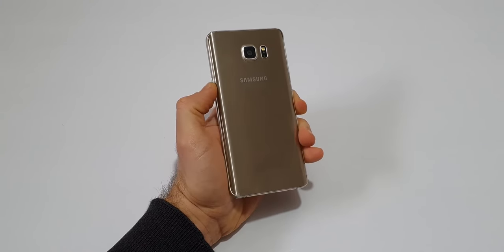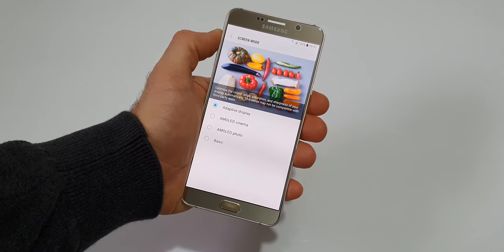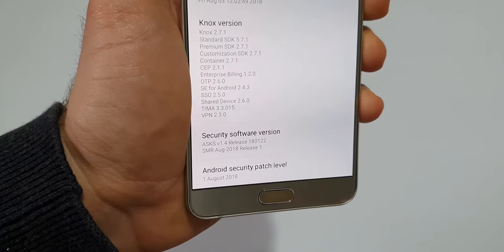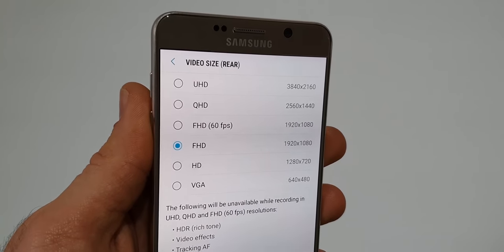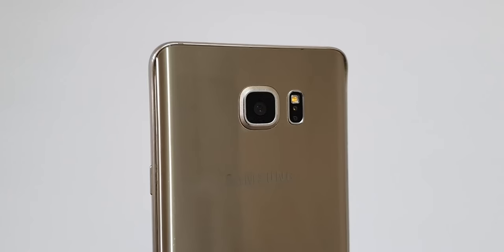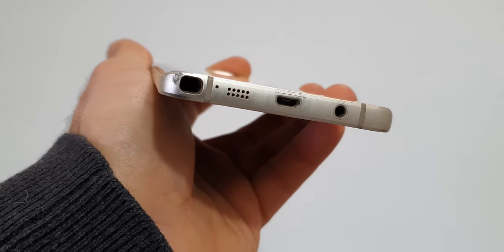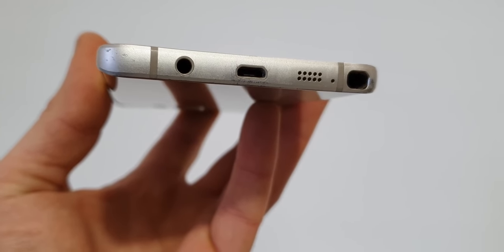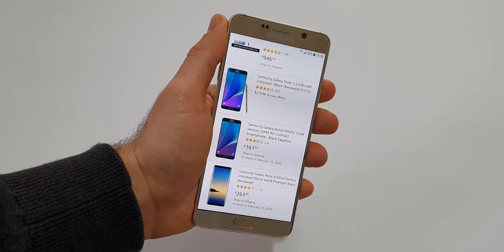Samsung Galaxy Note 5 - 2020 Review!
Released in 2015, the Samsung Galaxy Note 5 is now almost five years old.
The Note 5 is the first Note to feature a premium glass and aluminium design.
How did it hold up during these years?
Is it worth buying?
All in this video!